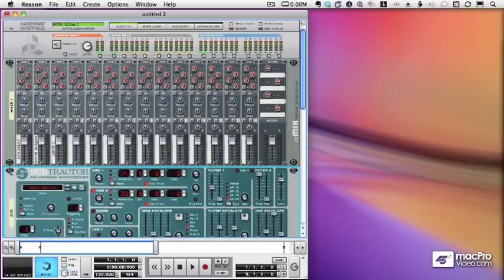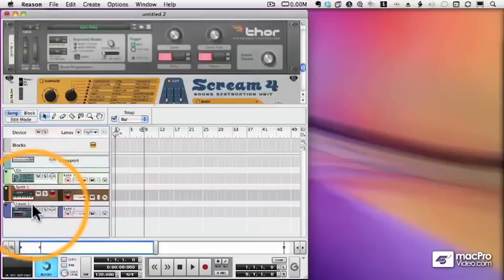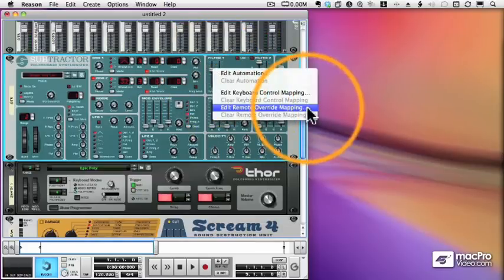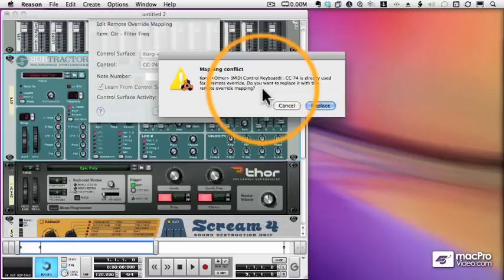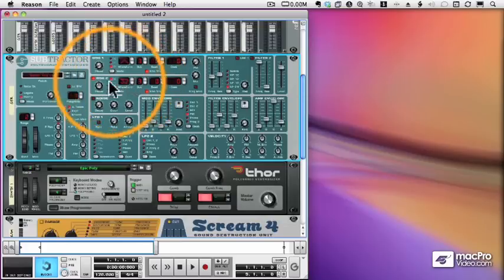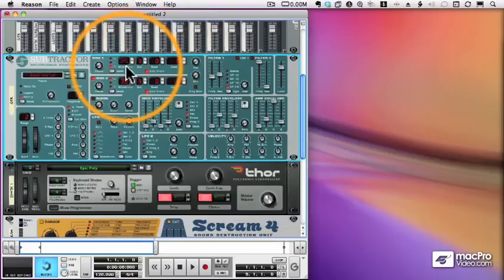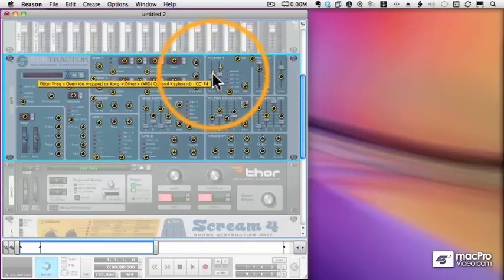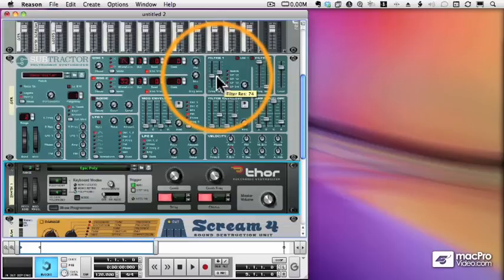Reason 5 tutorial: 52 MIDI and Keyboard Control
A basic need in Reason. Mouse-click-producers have no chance without midi-keyboards.